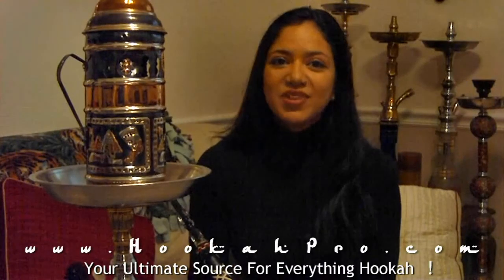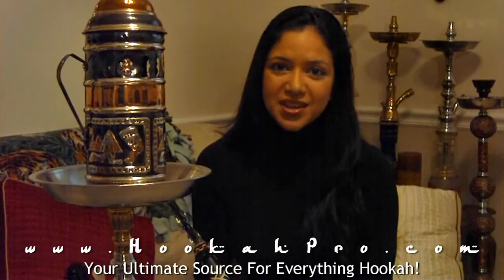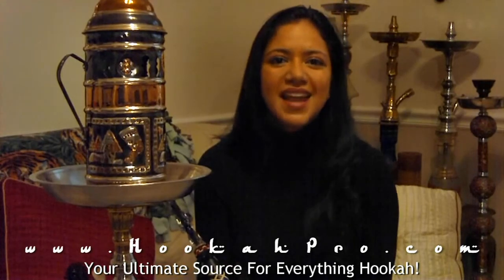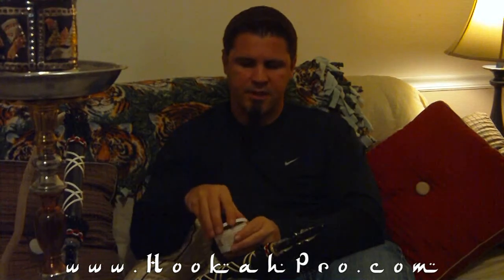Hookah Hookah Grapefruit Shisha Review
Video review of Hookah Hookah Grapefruit .. by Sambooka A nice citrus flavor, even though I am not a big fan of citrus, I found myself enjoying this. You can get other Hookah Hookah flavors at SaharaSmoke.com